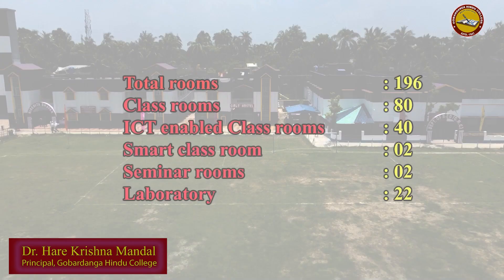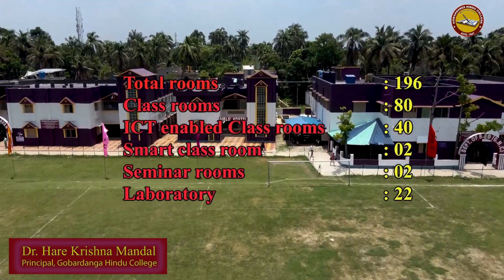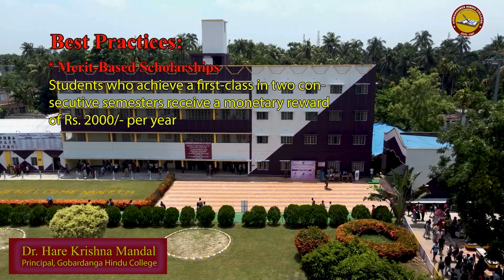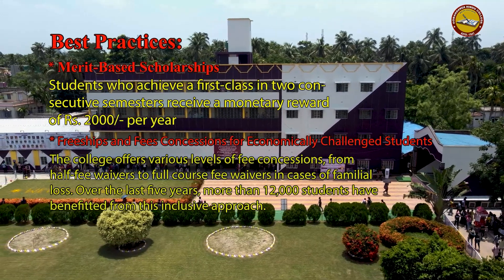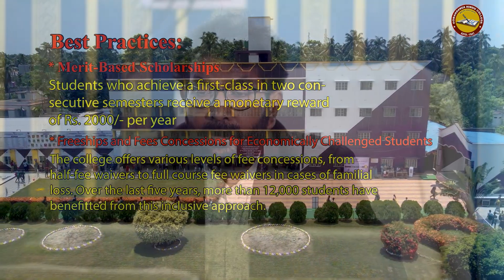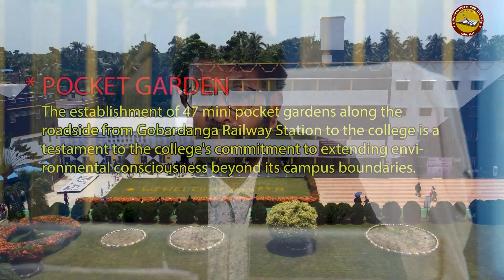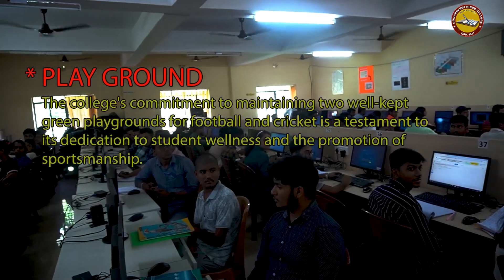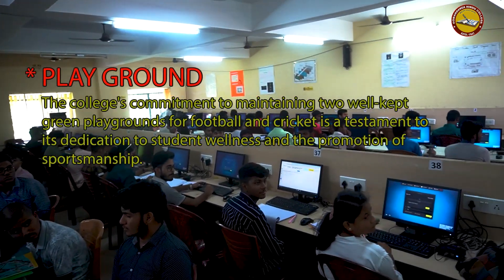A Promising Future ahead : Gobardanga Hindu College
GOBARDANGA HINDU COLLEGE
NAAC Accredited with Grade “A” (2005 & 2016)
P.O.-KHANTURA, DIST-NORTH 24 PARGANAS, WEST BENGAL, PIN-743273

* Year of Foundation of the College   : 1947
* Number of Students             : 11800
* Number of Teachers                    : 144
* Courses/Programmes (Details)
Humanities in UG  : 12 Core Subjects

Bengali,  Education , English, History, Journalism & Mass Communication, Music, Philosophy, Physical Education, Political Science, Sanskrit, Sociology, Travel & Tourism Management

Science  in UG   :  09 Core Subjects

Anthropology, Botany , Chemistry , Computer Science ,Mathematics, Physics , Economics, Zoology, Geography

Commerce in UG   : 01 Subjects

Commerce

Humanities in PG   : 3 Subjects

Bengali, Education, History

Professional Course

B.Ed

Advance Diploma :  02

Tourism and Hospitality, Handicrafts

B Voc     :     01

Physical Education, Sports and Fitness

Total Add-On Value added/Certificate Course : 56

Media Ethics, Introduction to C – Programming etc.

Certificate Courses on Skill Development     : 02

Web Designing and Advance Excel

Certificate Courses on Life Skill   : 01

Yoga

* Govt Facilities (Scholarship, Student Credit Card etc) :
SVMCM Scholarship, Aikyashree Scholarship, Oasis Stipend, National Scholarship, Student Credit Card Facility are available along with College Scholarship @Rs. 2000/- per students (given to  Meritorious Students who have been secured 60% marks in two consecutive semesters)
* NIRF Ranking (if any) : Participated
* Infrastructure of the college (buildings, laboratory, library, playground, Hostel etc)
Wi-Fi Enabled Campus     [Total Area: 10 Acres (approx)]

Total no of buildings : 12

4 Storied with lift facilities

1. Aurobinda Bhavan  (28080 Sq.ft)
2. PG building (16038 Sq ft)

3 Storied

3. Netaji Bhavan  (30960 Sq ft )
4. Amitesh Bhavan  (6528 Sq ft )
5. Vivekananda Bhavan (16200 Sq ft )

2 Storied

6. Nibedita Bhavan (12040 Sq ft )
7. Matangini Bhavan- Girls Hostel  (1,000 Sq.ft )
8. Radhakrishnan Bhavan - B.Ed Department (23520 Sq ft )
9. Boys Hostel  (6256 Sq ft)

1 Storied

10. Ashotosh Bhavan (10712 Sq ft)
11. Rakhaldas Bhavan (7650 sq ft )
12. A.P.J. Abdul Kalam Bhavan - Proposed M.Ed Department (7020 Sq ft )

Total rooms: 196  Class rooms: 80   ICT enabled class rooms: 40
Smart class room: 02 Seminar rooms: 02 Laboratory: 22

Best Practices:
1. Merit-Based Scholarships
Students who achieve a first-class in two consecutive semesters receive a monetary reward of Rs. 2000/- per year

2. Freeships and Fees Concessions for Economically Challenged Students
The college offers various levels of fee concessions, from half-fee waivers to full course fee waivers in cases of familial loss.
Over the last five years, more than 12,000 students have benefitted from this inclusive approach.

3. Free NET/SET Coaching for PG and B.Ed. Students
The college offers free coaching for the National Eligibility Test (NET) and State Eligibility Test (SET) for postgraduate and B.Ed. students specializing in History, Bengali, and Education.
The college provides free coaching for football and cricket

4. POCKET GARDEN
The establishment of 47 mini pocket gardens along the roadside from Gobardanga Railway Station to the college is a testament to the college's commitment to extending environmental consciousness beyond its campus boundaries.

5. PLAY GROUND
The college's commitment to maintaining two well-kept green playgrounds for football and cricket is a testament to its dedication to student wellness and the promotion of sportsmanship.

6. GREEN CAMPUS
Within the campus, Gobardanga Hindu College has transformed into a green oasis with over 350 trees and diverse plants, featuring more than 40 different plant species

7. Prize for the highest Library User:
The institution's initiative to award the "Prize for the highest Library User" encourages students and teachers to utilize the available resources effectively.

8. Spiritual Nurturing: Regular Prayer at B.Ed. department
Regular prayers at the B.Ed department, enhancing the college experience with a spiritual dimension

* Transport facilities:
1. We have implemented railway concessions to ensure sufficient transportation facilities for our students.